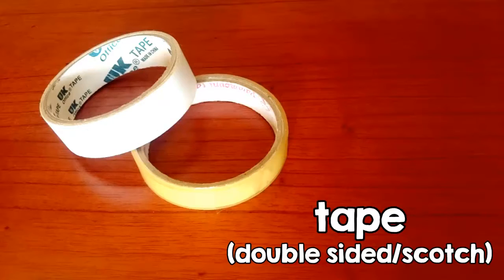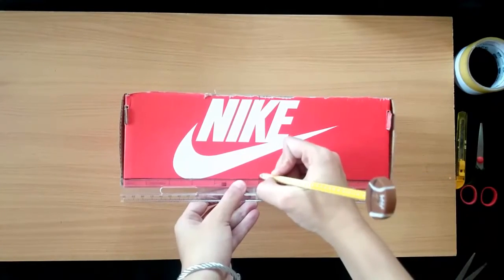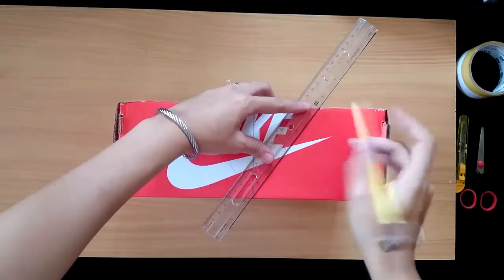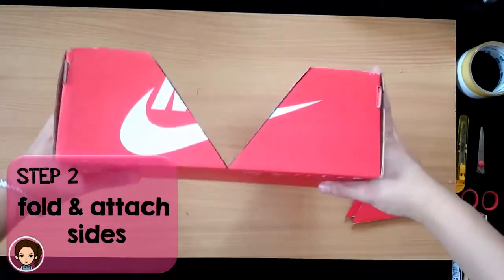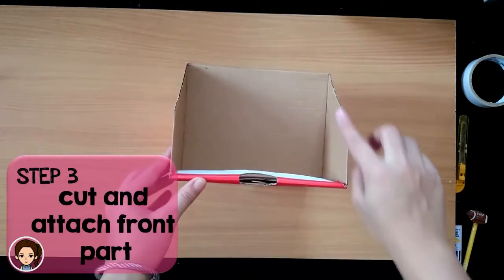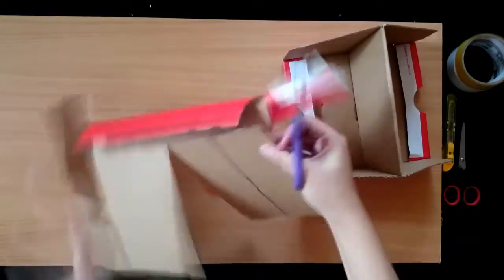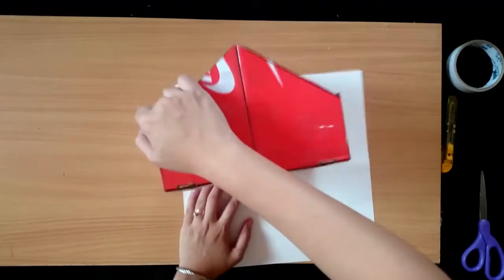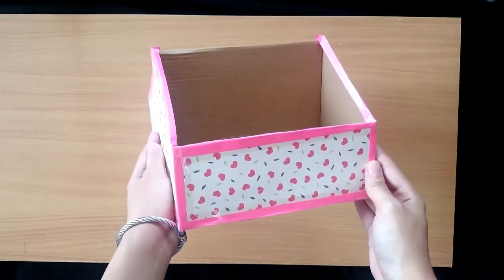DIY Shoe Box Desk Organizer And Gifts Ideas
Now You can reuse your Shoe Box To Create yiur Desk Organizer And Gifts  Ideas